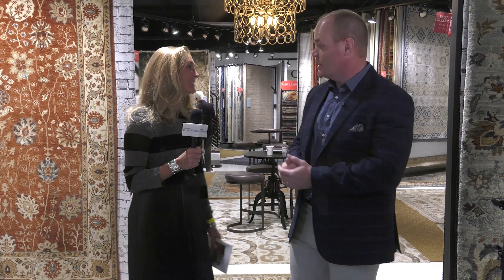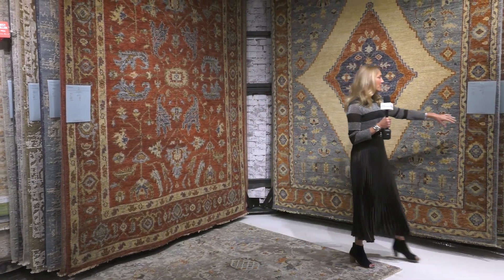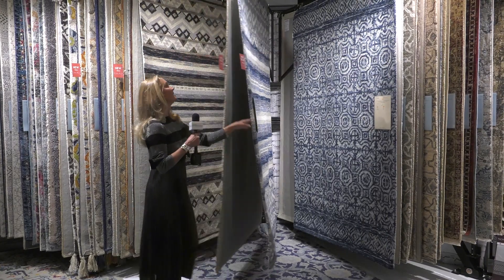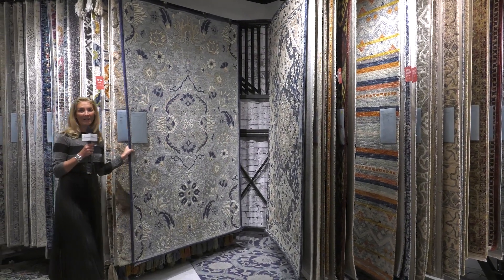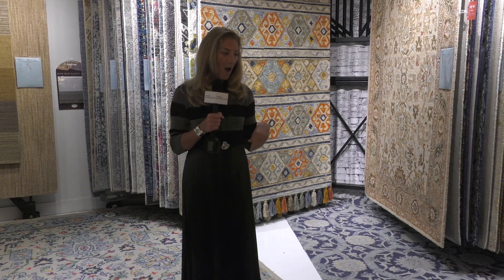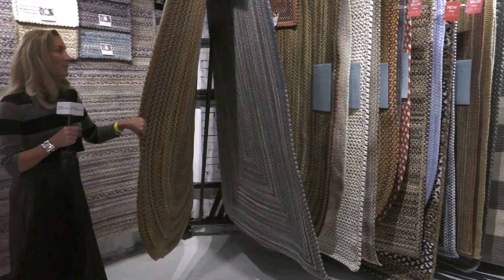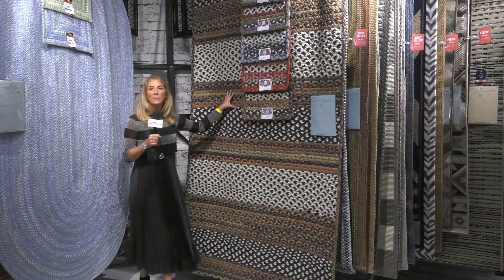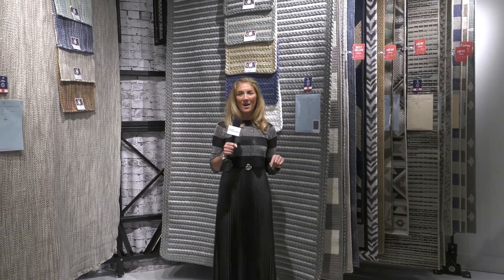Las Vegas Market Live With Capel Rugs